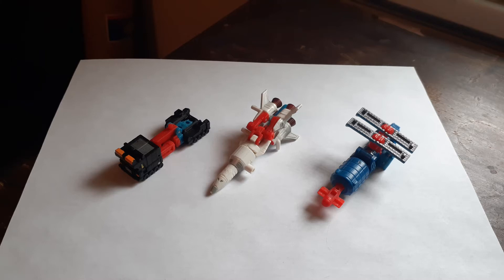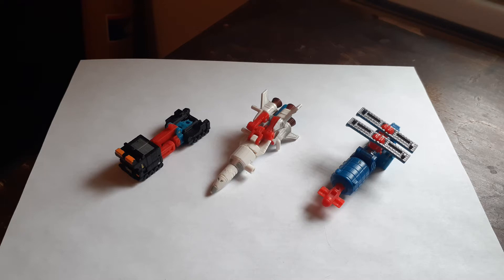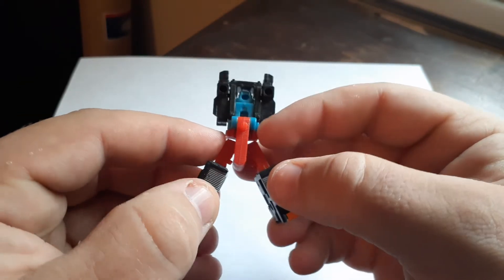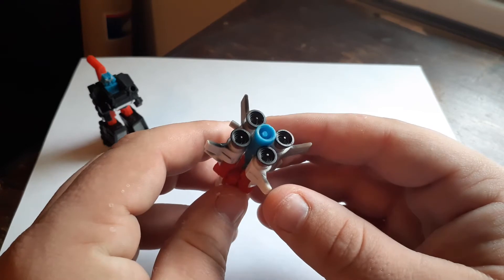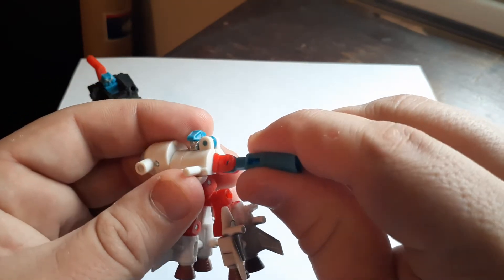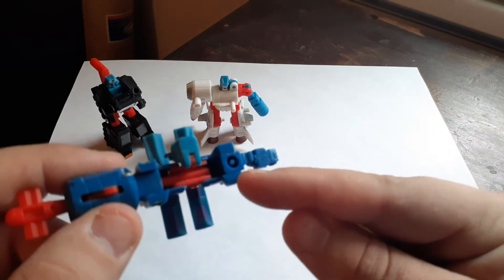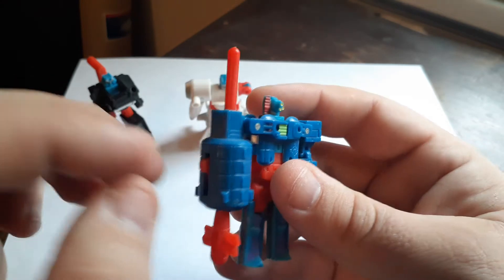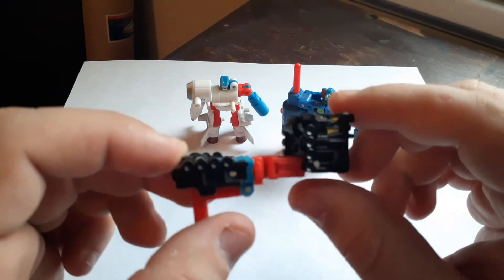How to transform 2002-2003 Transformers Armada space exploration Minicon team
How to transform 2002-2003 Transformers Armada space exploration Minicon team and combine them into Requiem blaster